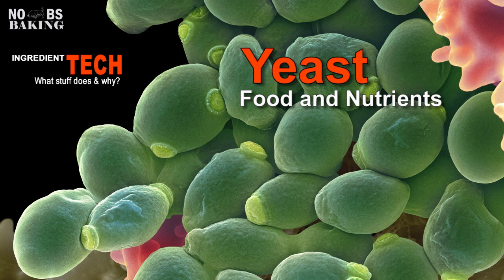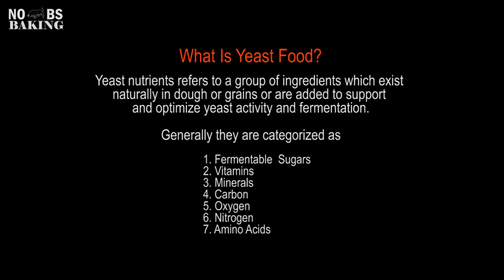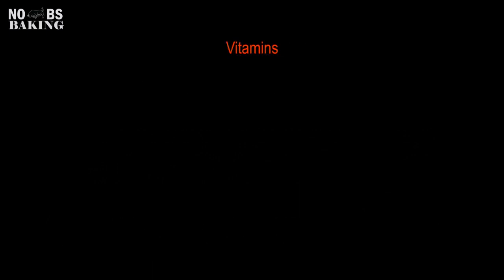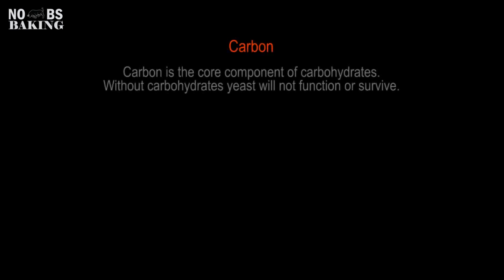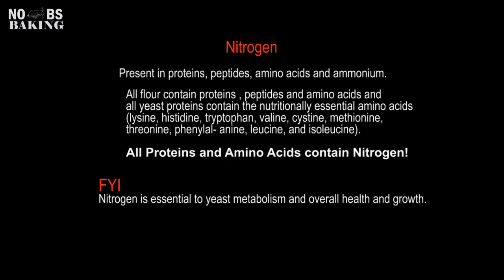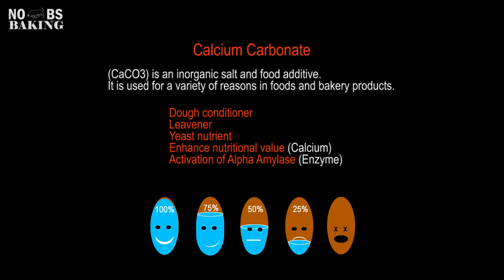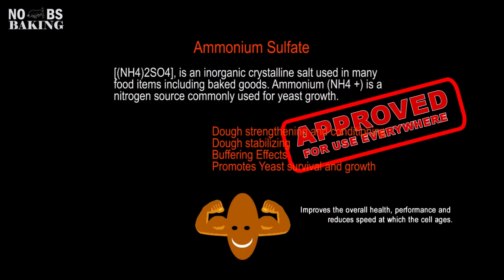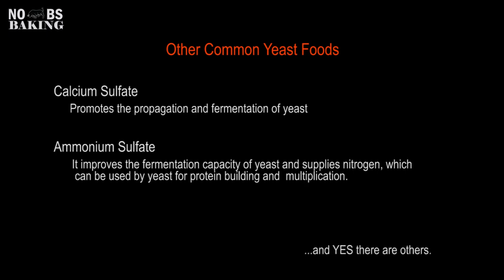Understanding Yeast Health | Food, Nutrients and Supplements For Strong Rise.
By understanding yeast health and its relationship to food and nutrients, you can help ensure a strong rise and healthier yeast colony. We'll discuss the importance of yeast nutrients, food and supplements for a strong rise and offer tips on how to get the most out of your yeast health.

Interestingly enough, yeast metabolizes food and nutrients similar to humans. Same enzymes do similar things in breaking down complex carbohydrates so that our bodies can absorb and efficiently use these foods, vitamins and supplements for good health and longevity.

Here we will explore some of the more common nutrients and re look the importance of enzymes as they pertain to yeast and their ability to assimilate nutrients as a bi product of this enzymatic activity.

Further the goal is to provide you the baker a better understanding of some of the chemical names used in bakery products, determine if they are healthy or not and get a much better understanding of why these ingredients are added and what they do.

Time Stamp
00:00 Yeast Nutrients
01:00 What is Yeast Food
01:30 Fermentable Sugars
02:40 Vitamins
03:30 Carbon (carbohydrates)
04:00 Oxygen
04:26 Nitrogen
04:52 Amino Acids
05:14 Calcium Carbonate
06:04 Ammonium Sulfate
06:33 Diastatic Malt
07:48 Other Yeast Foods